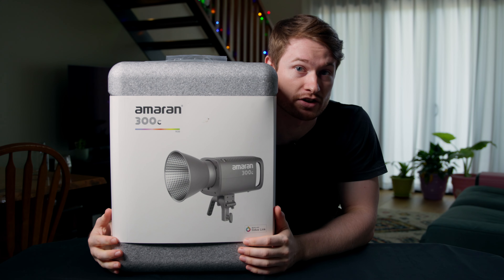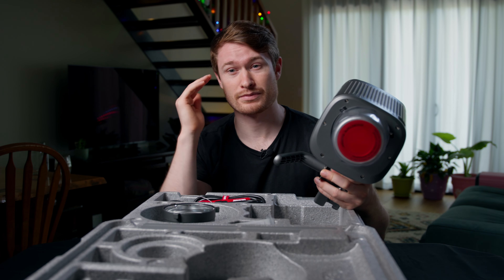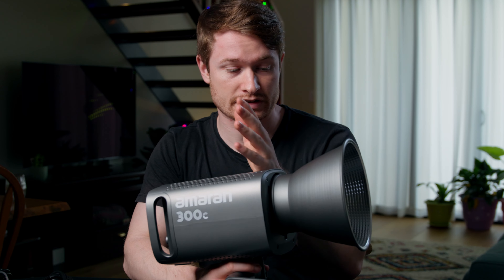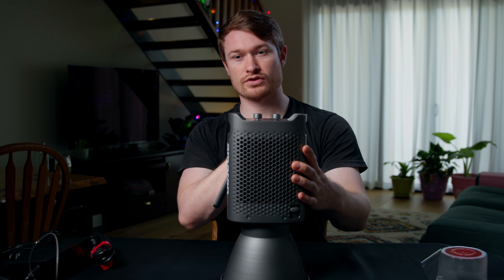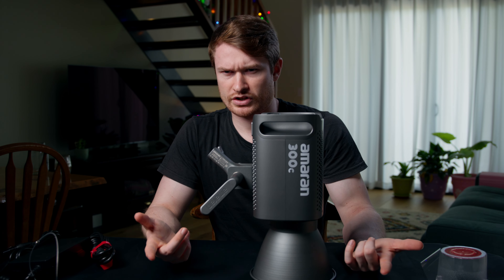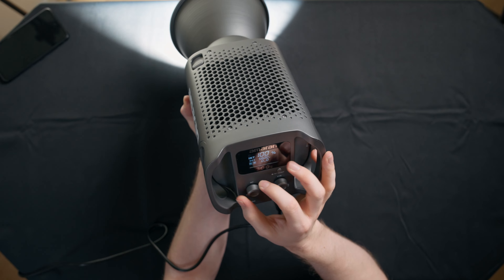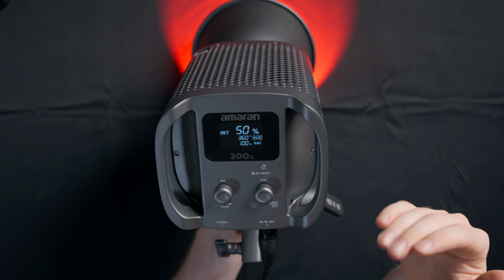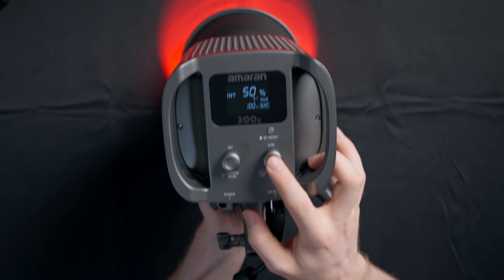Amaran 300C Unboxing | Quite the Upgrade